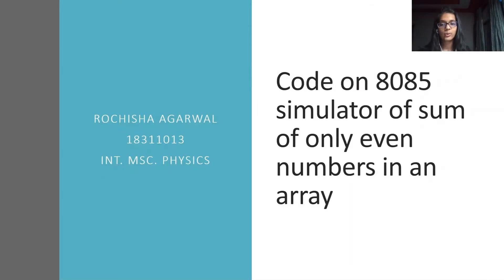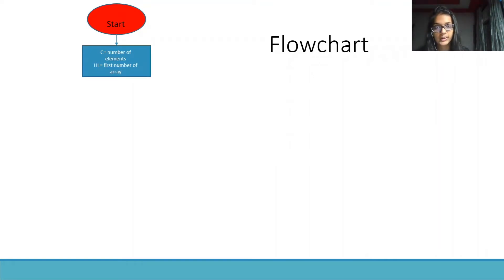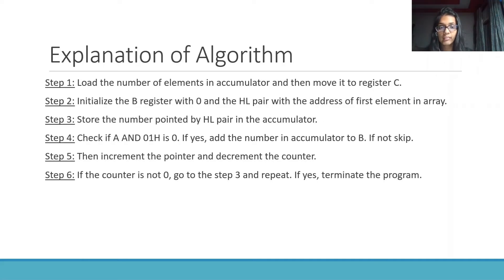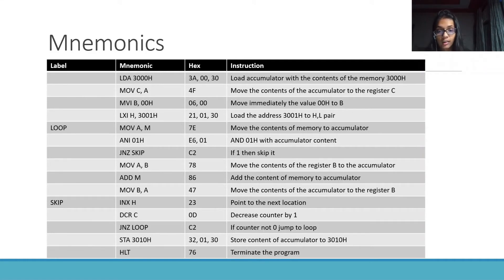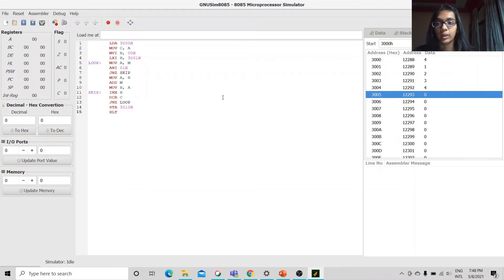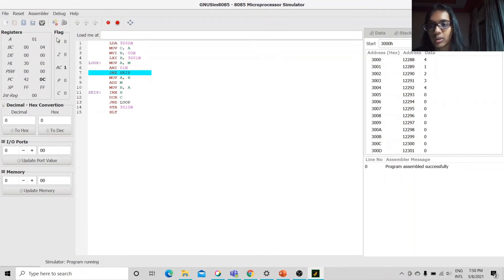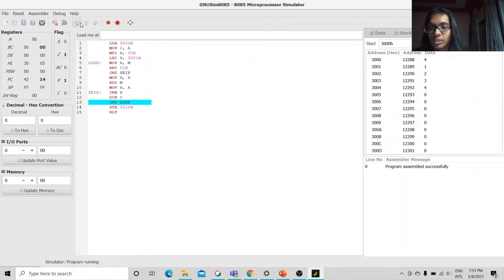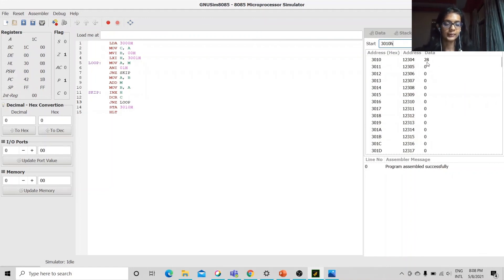Sum of only even numbers in an array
This Video is made by Ms. Rochisha Agarwal, Student, Dept. of Physics, IIT Roorkee.